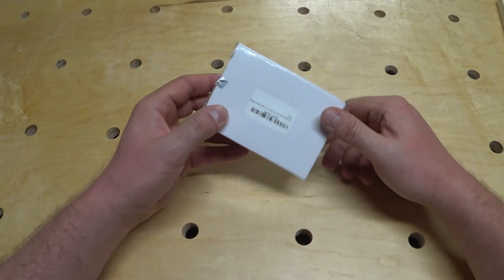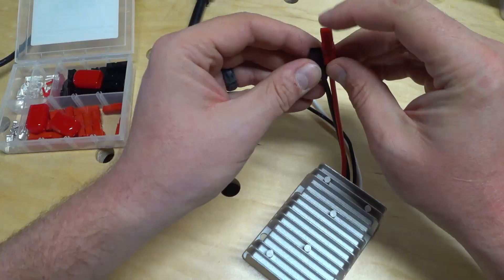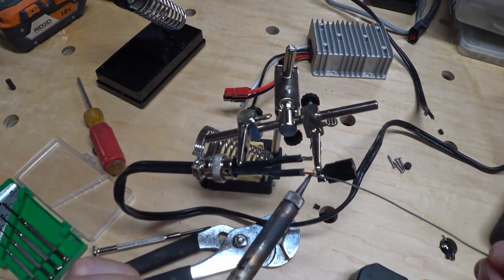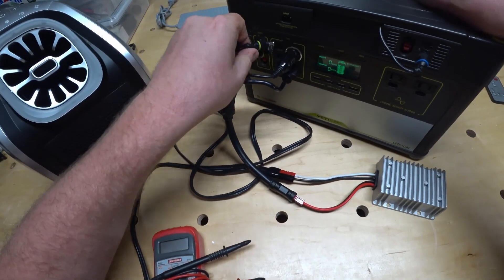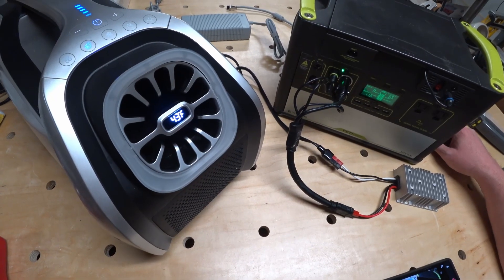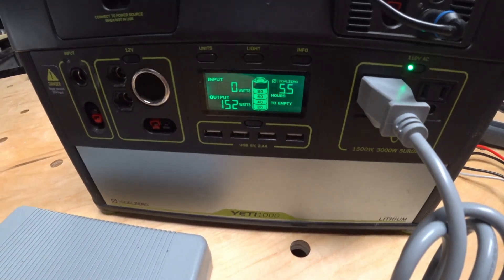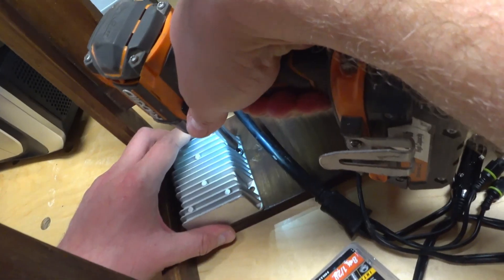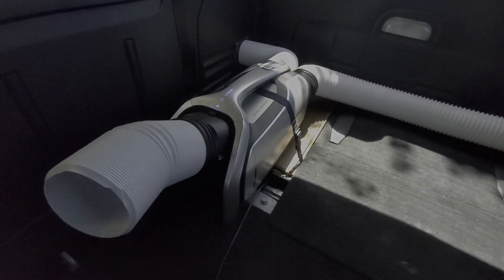Zero Breeze Mark 2 - Powered by 12 to 24V DC boost converter - Wiring/Testing/Comparison with 120V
UPDATE:  I have since upgraded to a 20 amp DC converter and the compressor cycling I later experienced has ceased completely.  On hot demanding days the 15 amp converter just couldn't supply enough power.

Here are the wire crimpers I'm using with multiple jaws.  There's one in the kit that works well with Anderson in two steps

"Real" Anderson crimpers specific to Anderson connector fittings

Anderson sleeves for pro looking cord ends
Anderson connector kit I use

In this video I wire up a 12 to 24V DC boost converter and test my Mark 2 by powering straight DC from my Goal Zero Yeti 1000, then compare to being powered by the supplied 120V AC power supply.

At the end I test the whole DC setup in a hot 95 degree vehicle.  The boost converter did get really hot after several hours of operation, and I only expect that to get worse when the inside ambient is 120 degrees this summer, so fingers crossed that the converter will hold up.